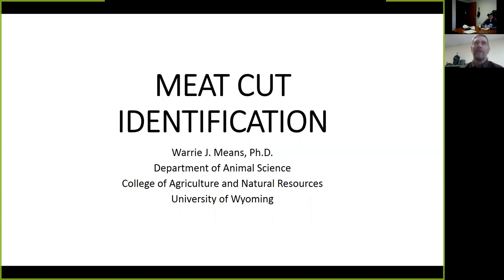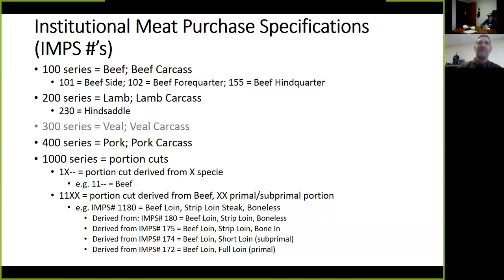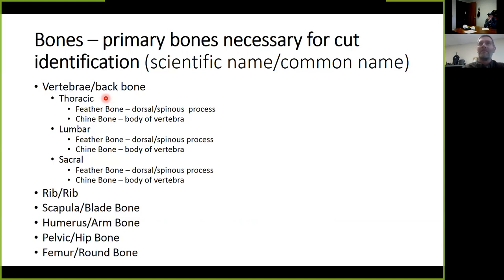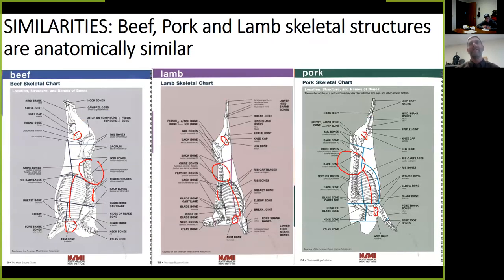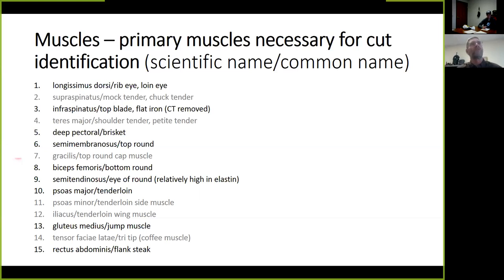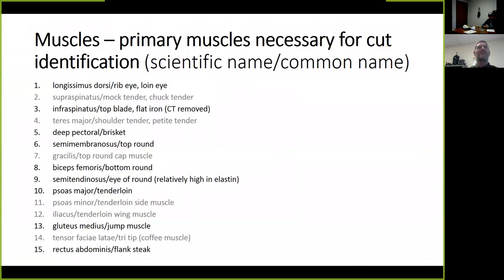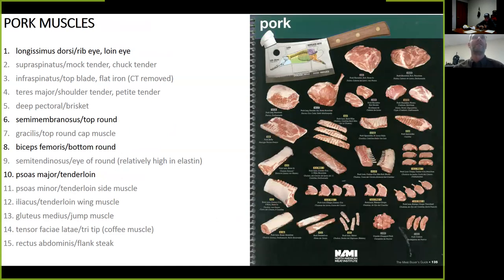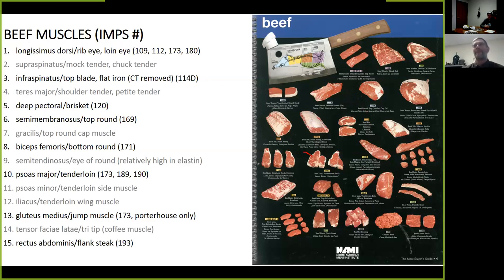Dr Means Meat Cuts